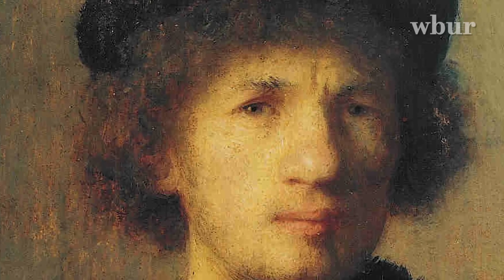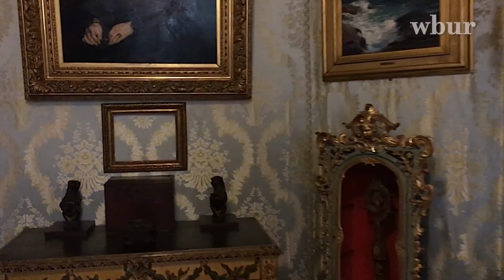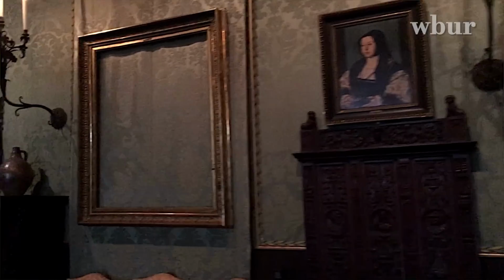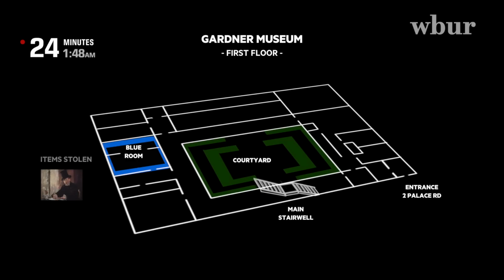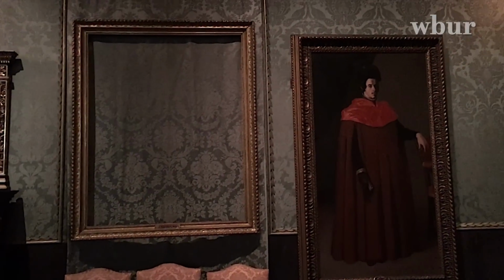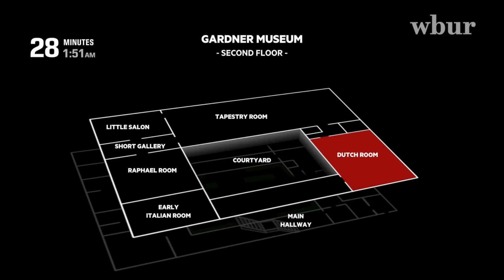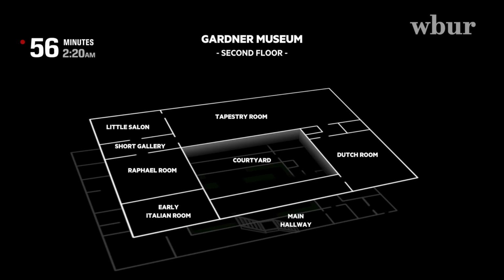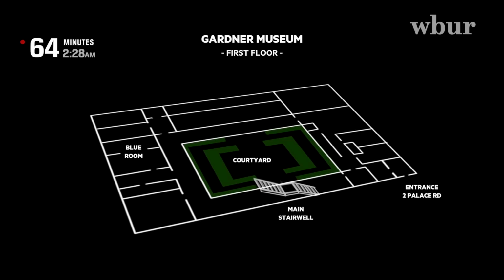What Happened Inside The Gardner Museum During The Heist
In the early morning of March 18, 1990, two thieves walked into the Isabella Stewart Gardner Museum and walked out with 13 pieces of art. Today, those artworks have never been recovered.

In "Last Seen," a podcast about the Gardner heist, we try to find out why